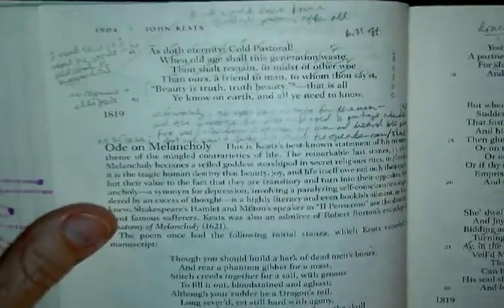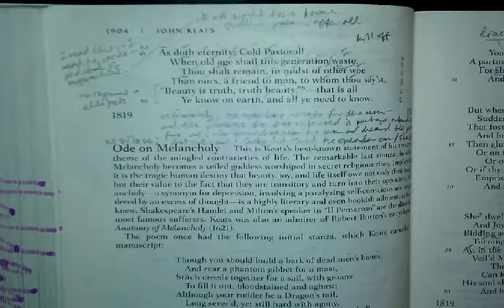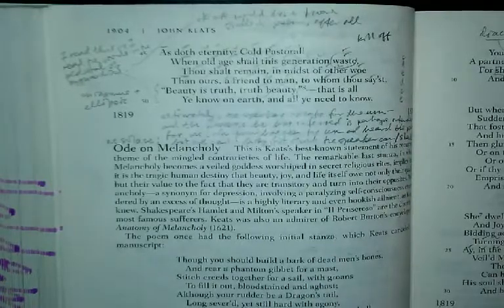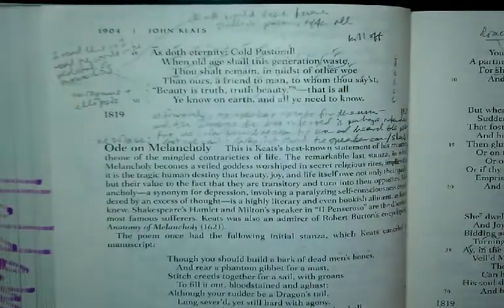Unpacking Ode on a Grecian Urn Part 2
Here on the other side of a short intermission, we frolic through dizains #3-5 in this famous irregular ode. Along the way we learn some new terms: epimone and chiasmus, figures of repetition that add to the poetic power of this poetic delight. Buckle up!